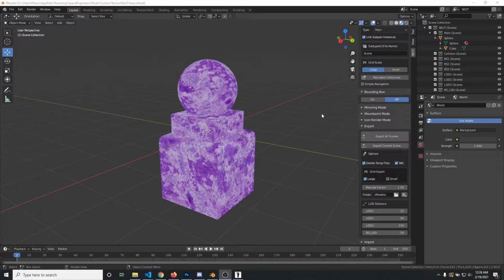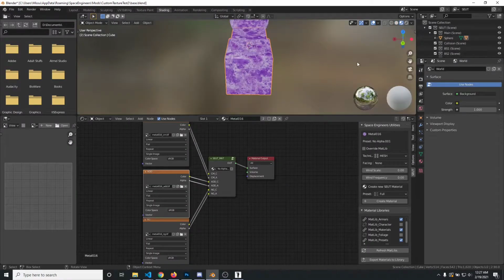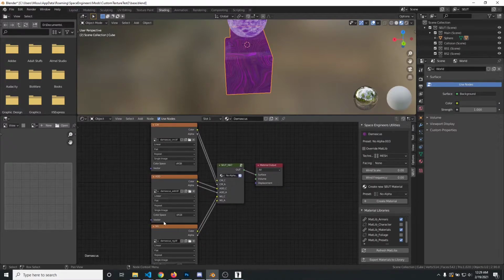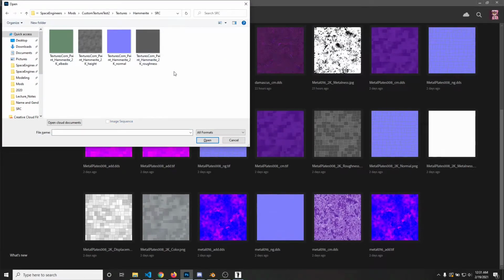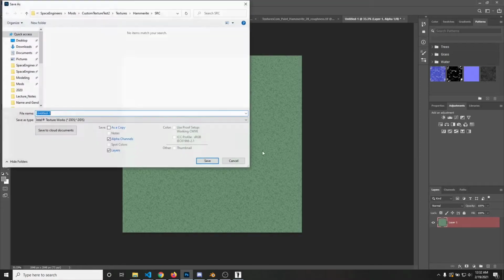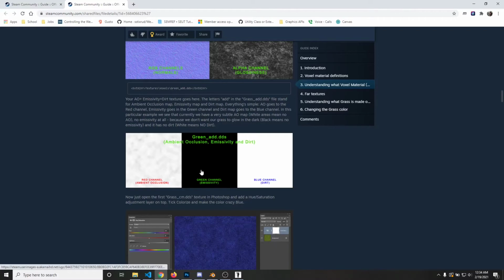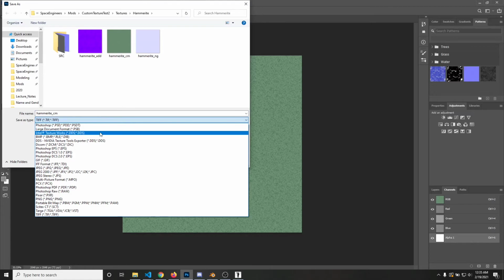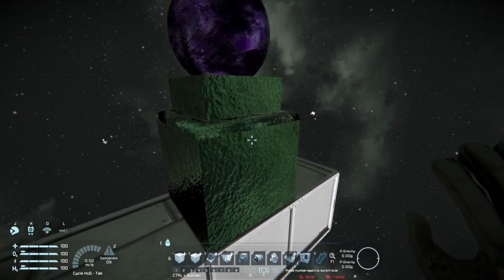Custom Textures: Compiling, Exporting, and Setup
A short and not so complete guide on how to utilize custom textures with blender's SEUT plugin and properly prepare these textures for a mod in Space Engineers

Official Guide: Modding of Voxel Materials (Specifications for what cm, ng, and add textures are)